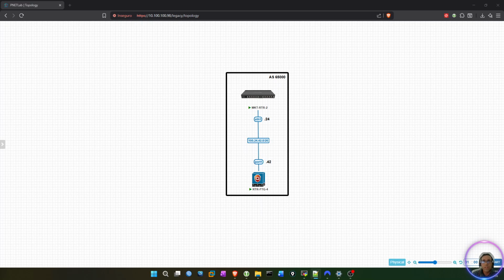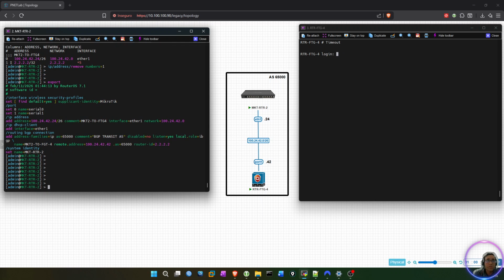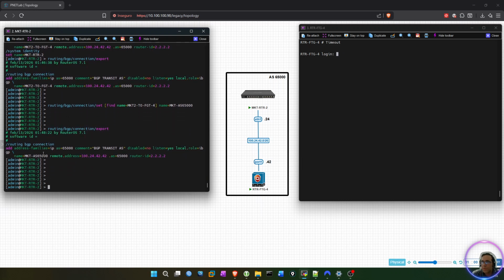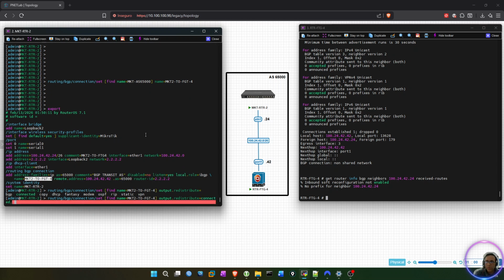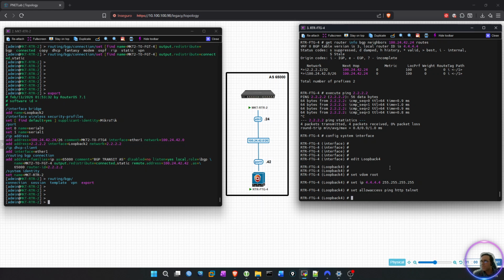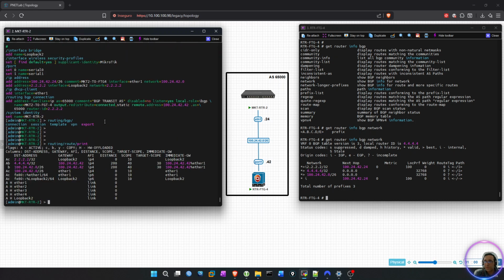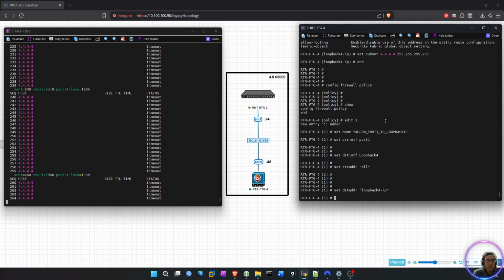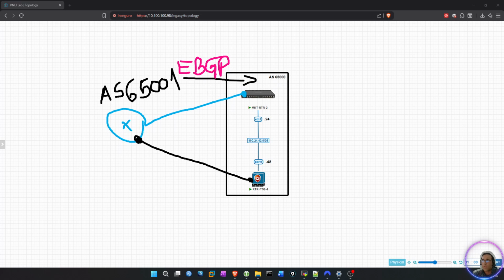02 - iBGP - MKT - FTG - Loopbacks, Redistribution, testing.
#00 - Create a Loopback interface on the MikroTik and set the ip;
#01 - Verify what is configured in the iBGP process:
#02 - Reconfigure the name of the iBGP process to be better recognized when troubleshooting becomes necessary.
#03 - Redistribute the loopback into the iBGP process
#04 - Verify which routes are advertised in the iBGP process, which unfortunately isn't possible in this version of Router OS (7.1), it's necessary to check on the fotigate it's received there...
when the mikrotik is updated to a newer version, the command should be "/routing/bgp/advertisements/print"
#05 - Verify on the FortiGate the received-routes
#06 - Configure the Loopback address 4.4.4.4 on the Fortigate:
#07 - Enable on the Fortigate bgp process the "redistribute static" and "redistribute connected";
#08 - Configure a firewall address (loopback4) to be used in a firewall policy:
#09 - Config the firewall policy to allow traffic from port1 to loopback4;
#10 - Verify if the routes are present on the Mikrotik routing table:
#11 - execute ping from the MikroTik to loopback4 on Fortigate
#12 - execute ping from the Fortigate to loopack2 on Mikrotik
#13 - say goodbye and say that tomorrow the next steps should be to configure a router from Extreme Networks as an eBGP peer (Provider Edge), towards the MikroTik and towards the FortiGate.